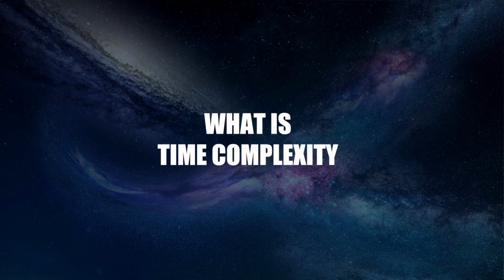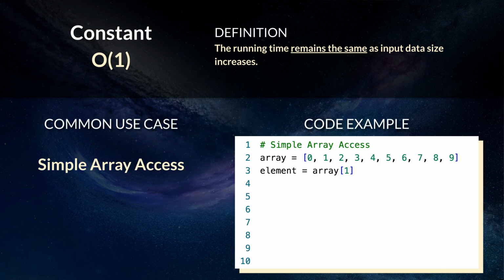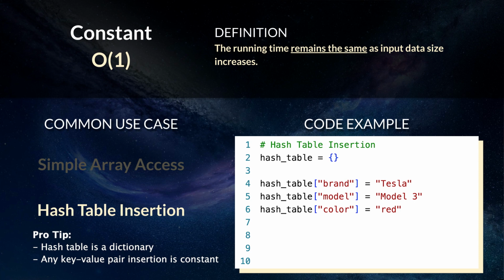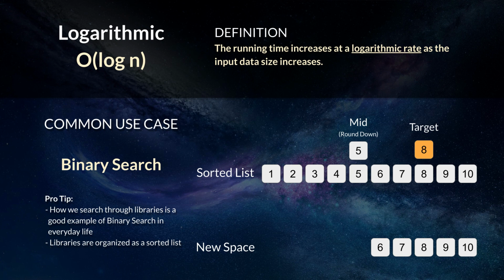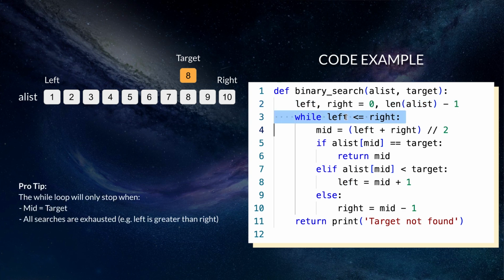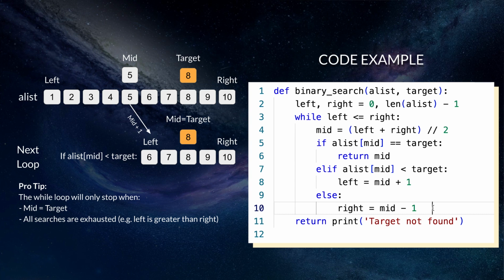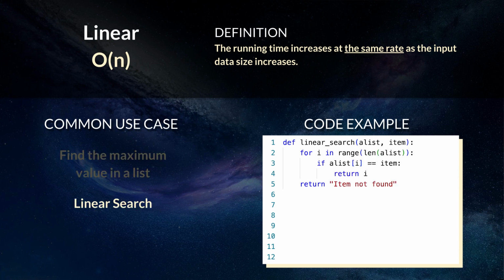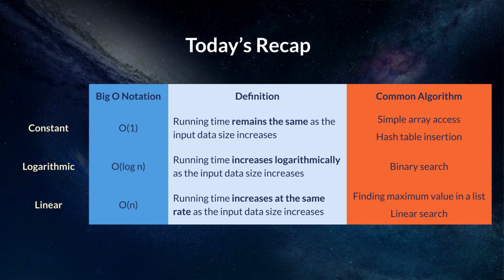The Easiest Way to Understand 3 Most Common Types of Time Complexity (the Big O notation)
📺 In this video, we're taking a dive into the concept of time complexity. We unravel the mystery of Big O notation and explore three common types of time complexity:
Constant (O(1))
Logarithmic (O(log n))
Linear (O(n))

*Timeline*
00:00 Intro
00:20 Why should you care about time complexity?
00:37 What is time complexity?
01:08 Constant time complexity
01:21 Simple array access
01:56 Hash Table Insertion
02:40 Logarithmic time complexity
02:56 Binary search
05:36 Linear time complexity
05:48 Finding maximum value in a list
05:56 Linear search
06:32 Recap
07:12 Ending

🔬 We start off with an introduction to time complexity and its importance, both for coding efficiency and in your coding interviews. Then, we journey through the three different time complexities:

*Constant Time Complexity (O(1))*
We explore how running time remains unchanged with increasing input data size. Practical examples include simple array access and hash table insertion in Python.

*Logarithmic Time Complexity (O(log n))*
We delve into how running time increases logarithmically with an increase in input data size, taking a thorough look at the binary search algorithm as an example.

*Linear Time Complexity (O(n))*
We learn how running time increases proportionally with the size of the input. Examples include the algorithms to find the maximum value in a list and linear search.

**Source**

Get Porous Heart by Raithe Laurence and over 1M + mainstream tracks

License ID: v4y147rlQpV